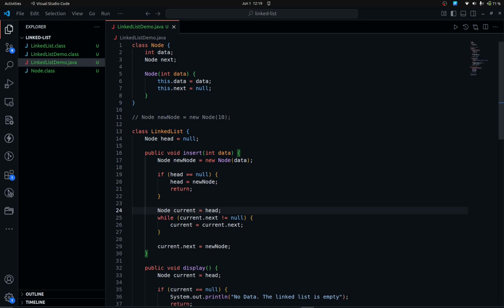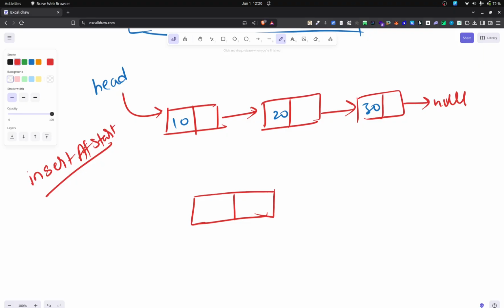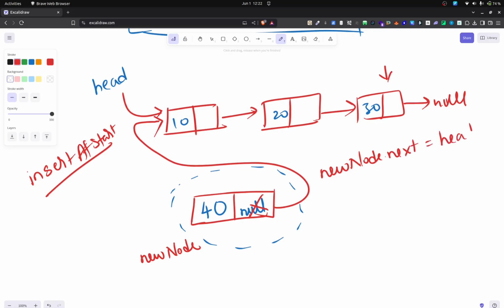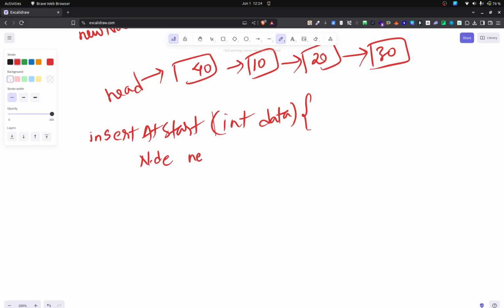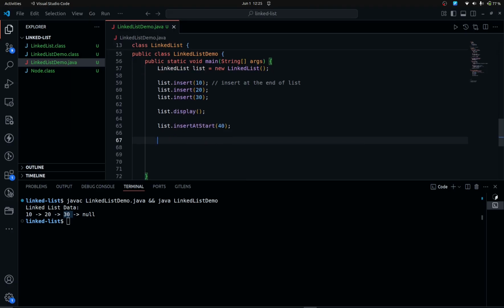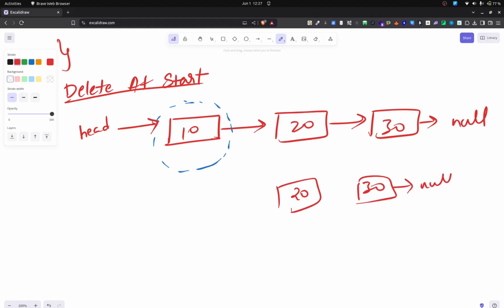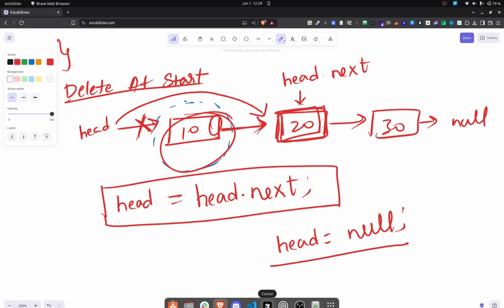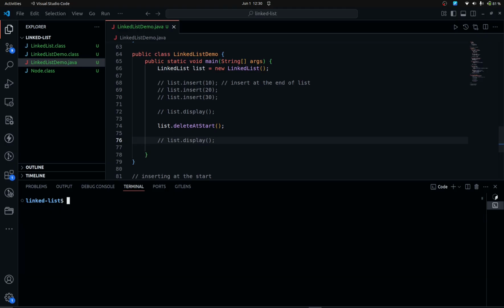Insert at Start & Delete at Start - Linked List in Java | Part 2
📍 Part #2 of the Linked List Series

In this tutorial, we explore how to insert a node at the beginning and delete the first node in a Linked List using Java.
You'll get a clear explanation of the logic, followed by clean, step-by-step code implementation.

🧠 What You’ll Learn:
- How to insert at the start of a linked list in Java
- How to delete from the start
- Java code walkthrough
- Visual explanation

▶️ Don’t miss future videos in the Linked List series!

💬 Got doubts? Ask in the comments – I'm here to help.